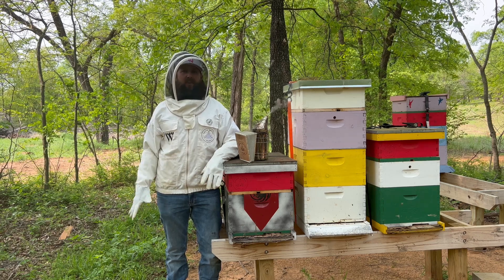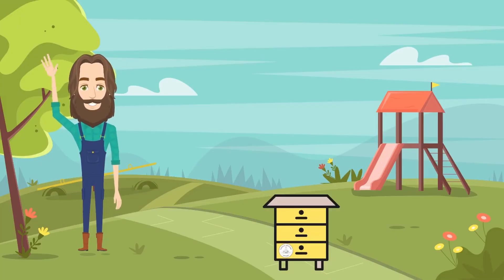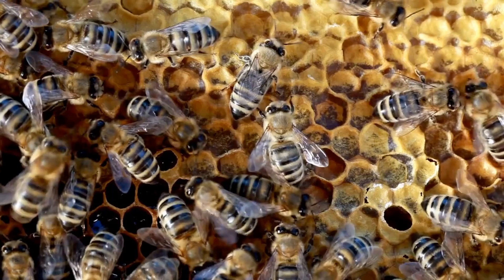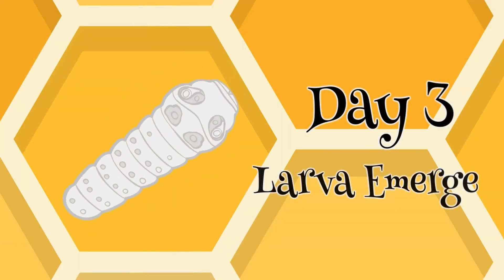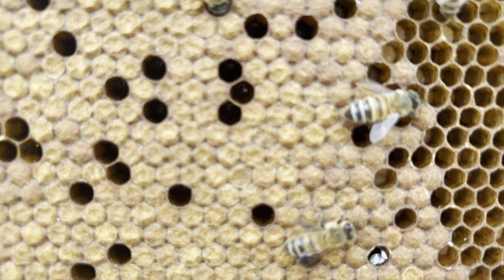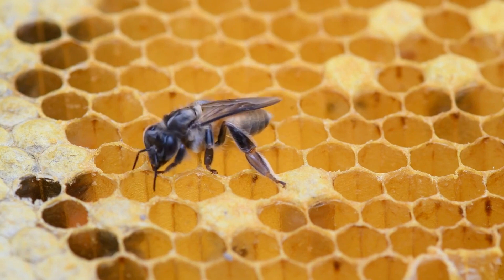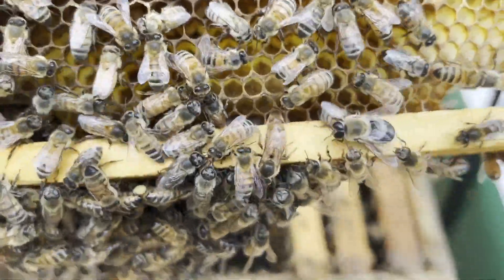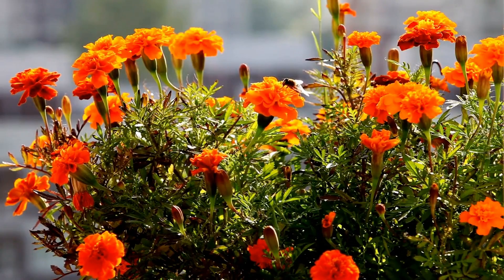The Worker Honey Bee Life Cycle - Pre K Explanation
Honey bee information video for Pre K students.